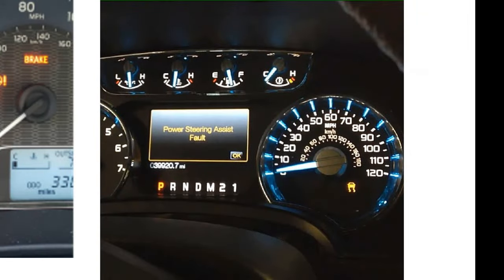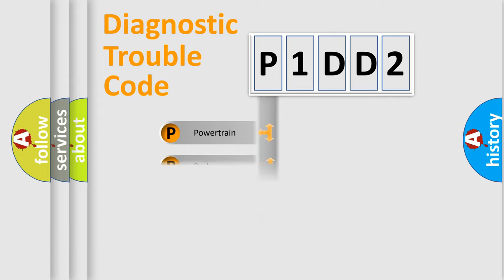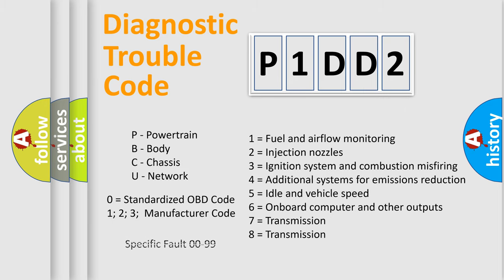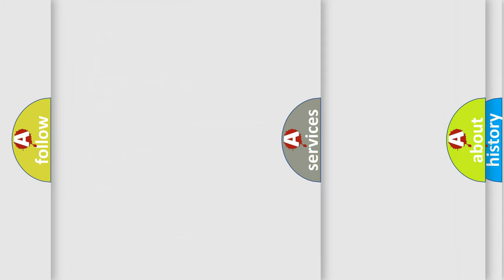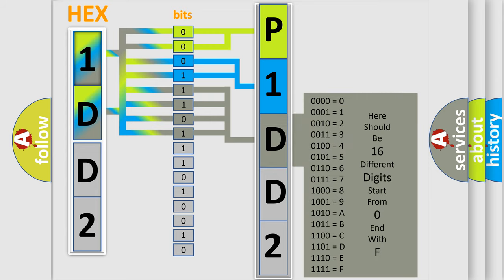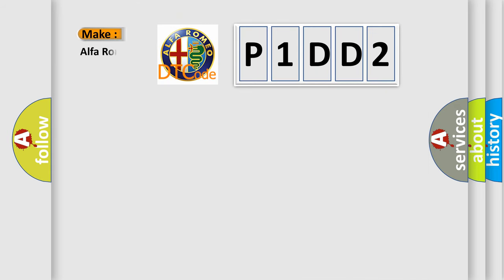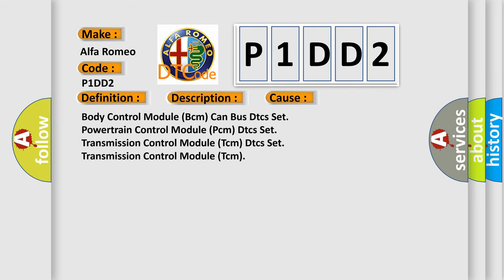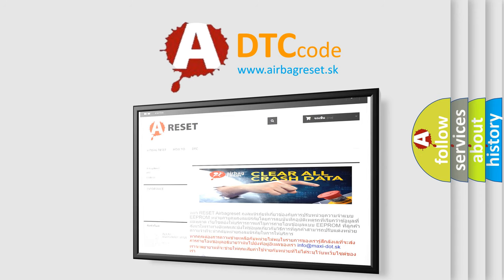DTC Alfa-Romeo P1DD2 Short Explanation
Contents:
0:21 Basic DTC analysis according to OBD2 protocol standard.
1:48 Insight into programming
2:58 A diagnostically understandable description of the Diagnostic Trouble Code
3:05 Basic error definition

Make:
Alfa Romeo
Code:
P1DD2
Definition:
Torque Request Signal From Tcm Denied
Description:
A fault is detected if any of the following conditions occur: The incoming signal is set to a default value indicating an invalid signal. The incoming signal has a validity bit set in the message indicating an invalid signal. The value of the outgoing signal is not equal to the feedback signal which is immediately read back by the TCM.
Cause:
Body Control Module (Bcm) Can Bus Dtcs Set
Powertrain Control Module (Pcm) Dtcs Set
Transmission Control Module (Tcm) Dtcs Set